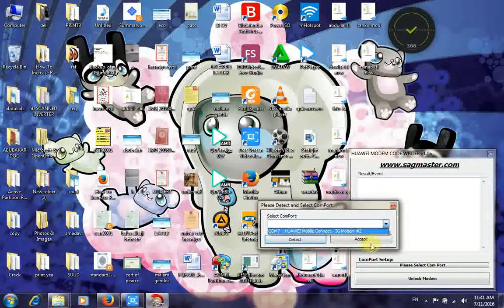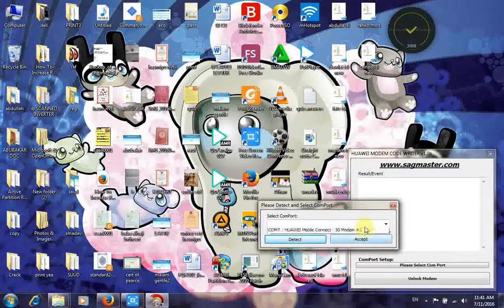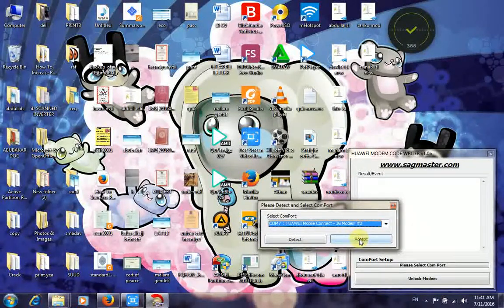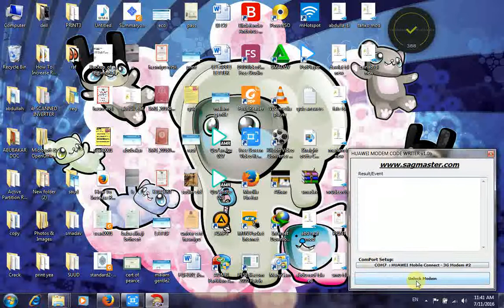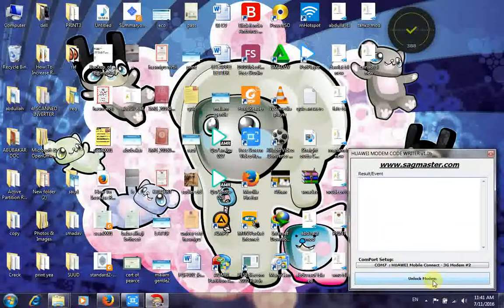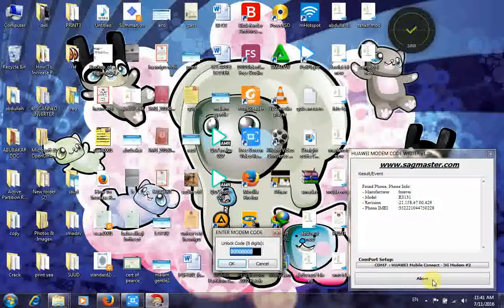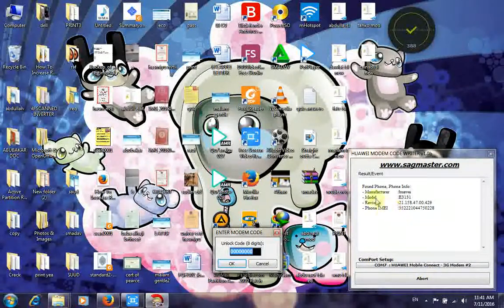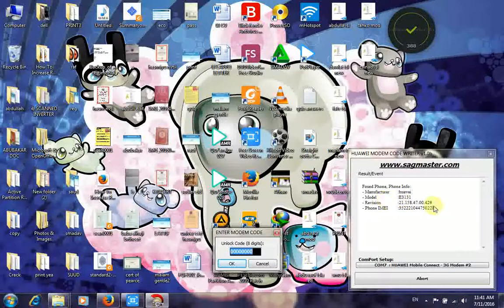how to find your 3G modem IMEI number in a simple and free to all modem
how to find your modem Imei number in a simple way easy and free to all modem and be it mtn glo airtel vodafone tgo atandt